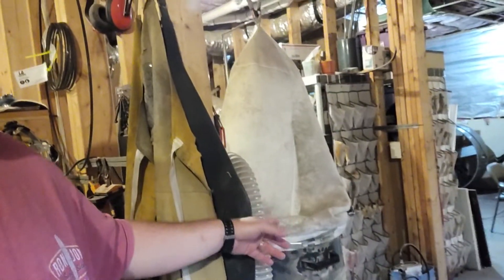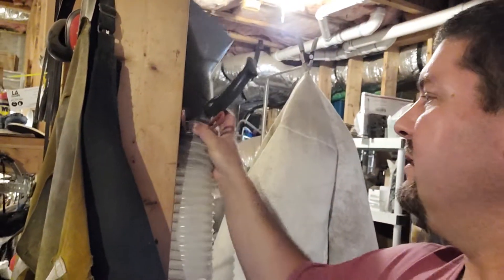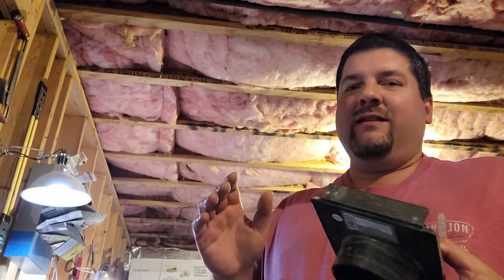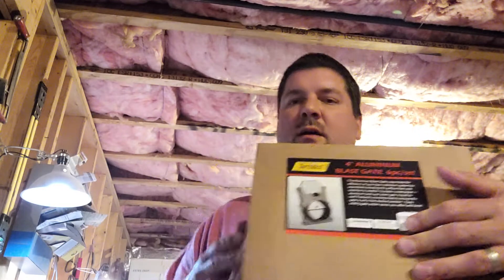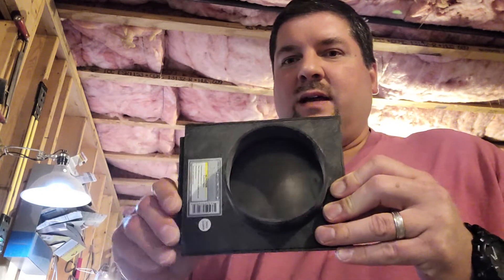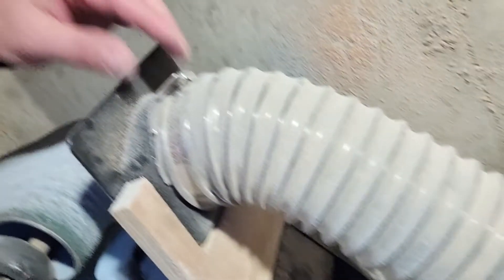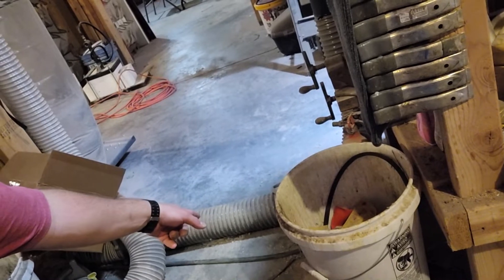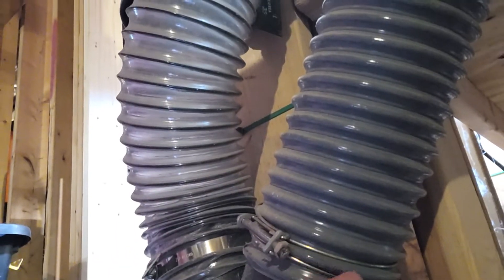Shop Tips - Dust Collection System